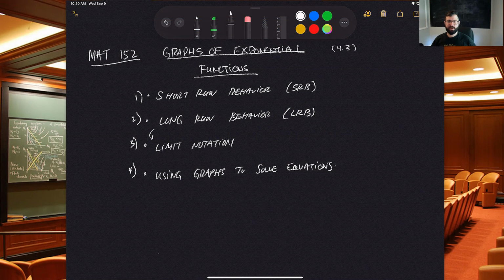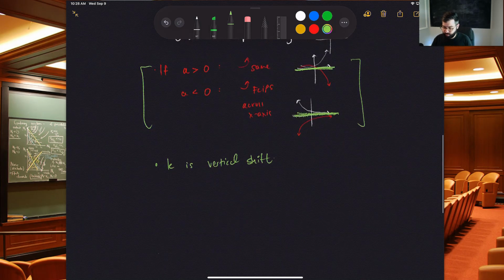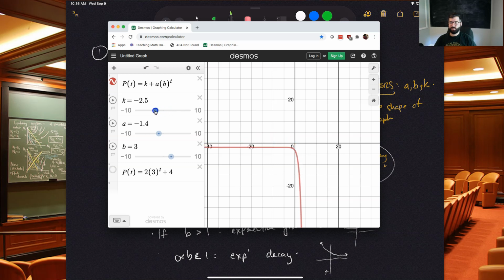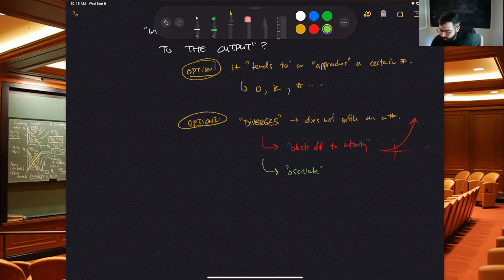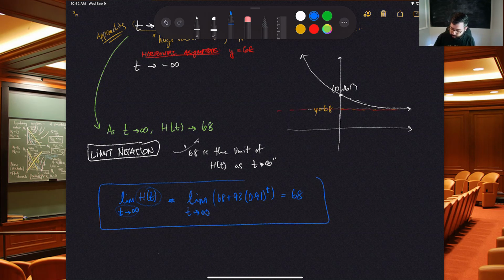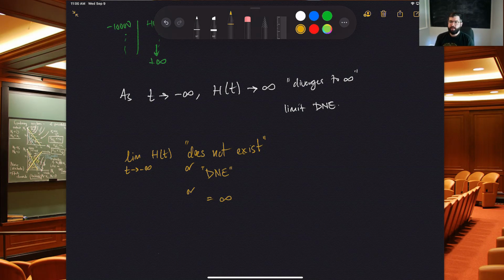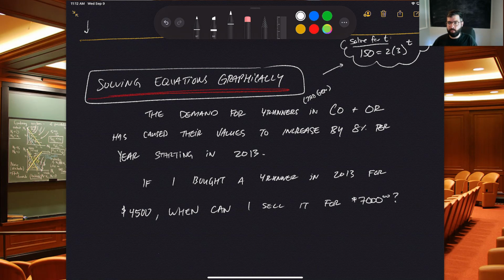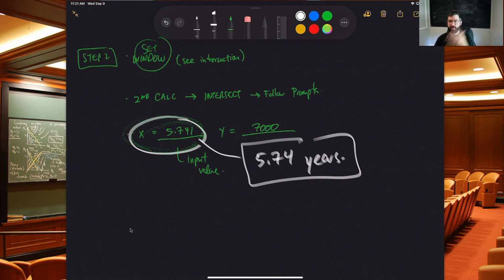mat 152 4.3 lecture